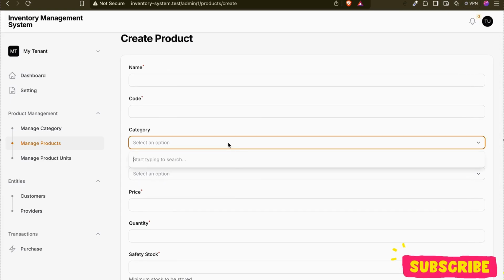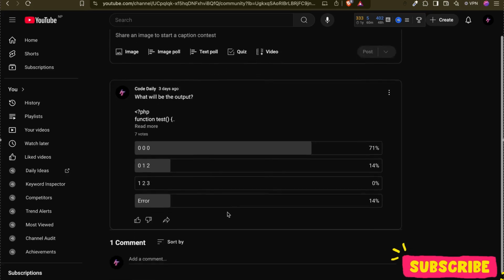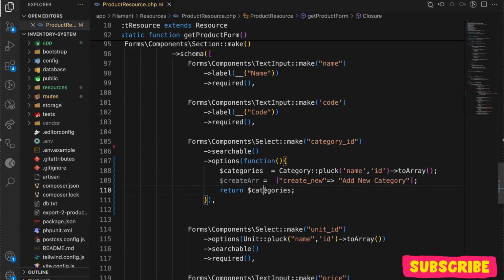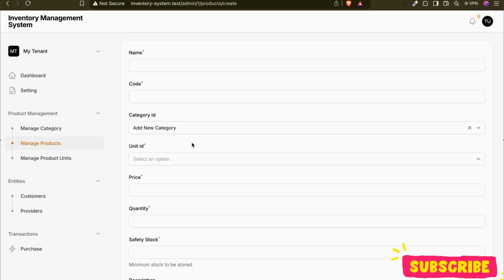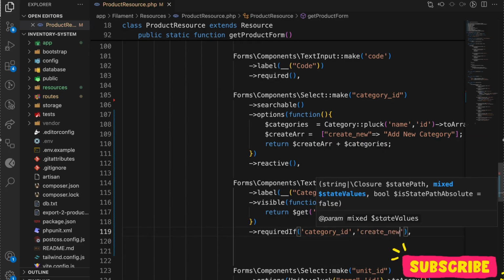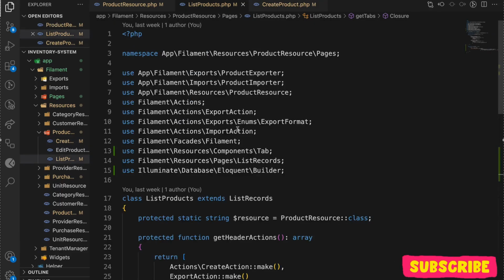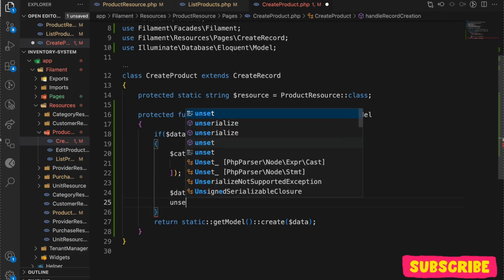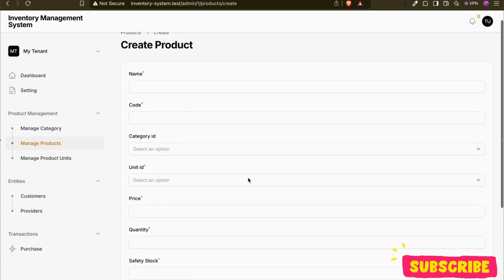Transform Your Forms: Adding a Unique ‘Add New’ to Dropdowns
In this tutorial, we unlock the power of the filament select dropdown by integrating a custom action that displays a dynamic form. Join us as we walk through the step-by-step process, showcasing coding tips and design enhancements to elevate your dropdown functionality. Perfect for developers and hobbyists alike, this video will transform your approach to user interactions in your projects!